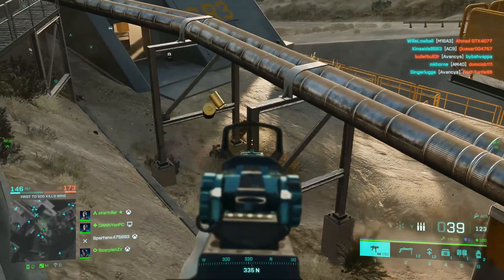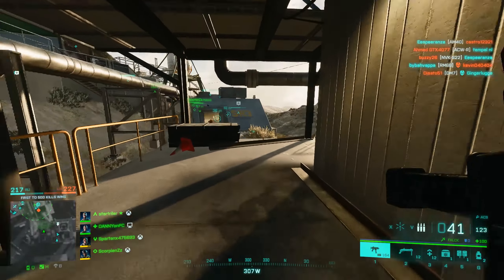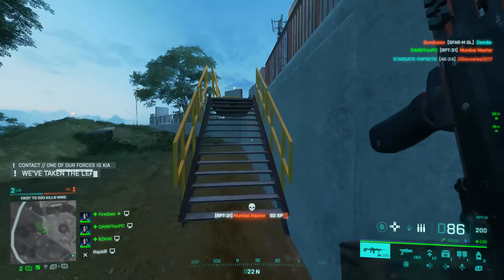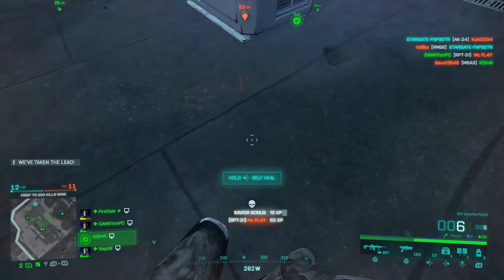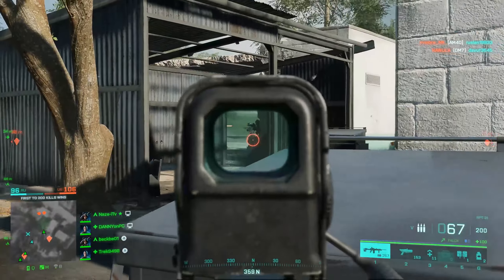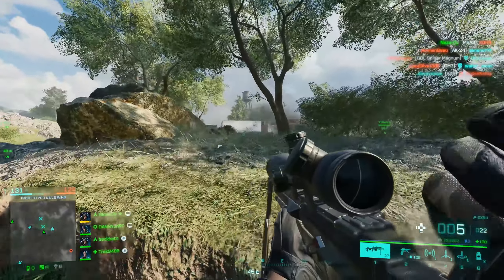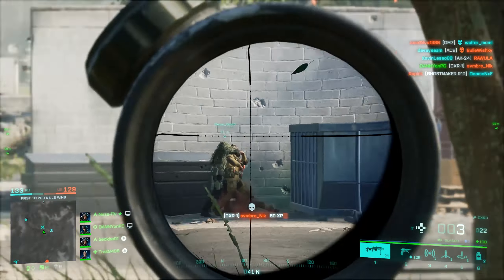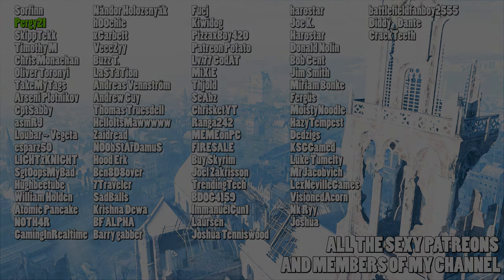Next patch buffs health regen, nerfs AC9 and more - Battlefield 2042 (4.0.1 patchnotes)